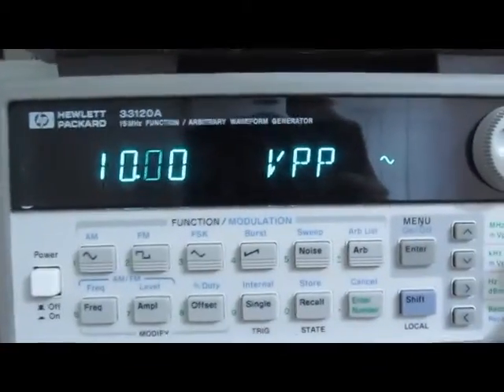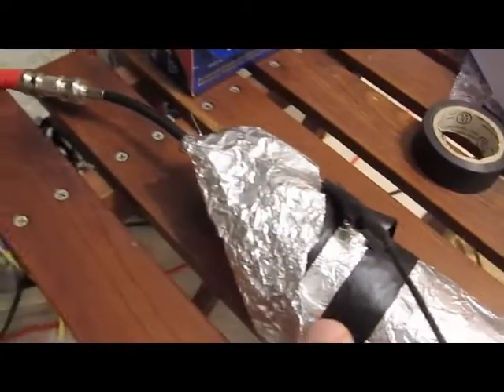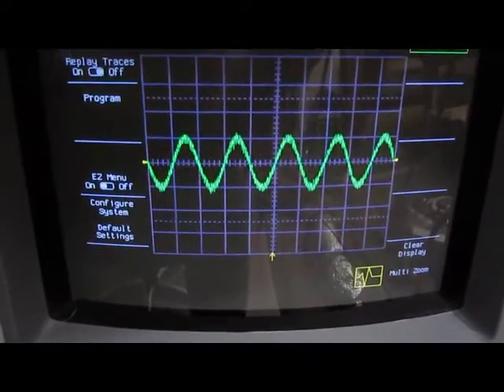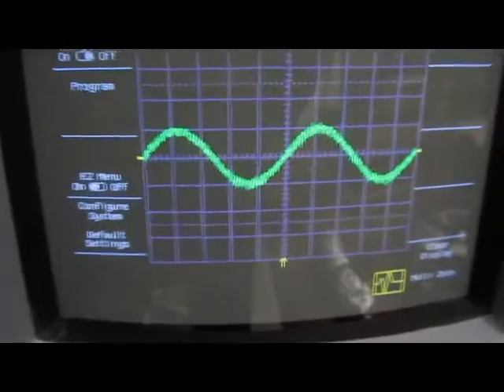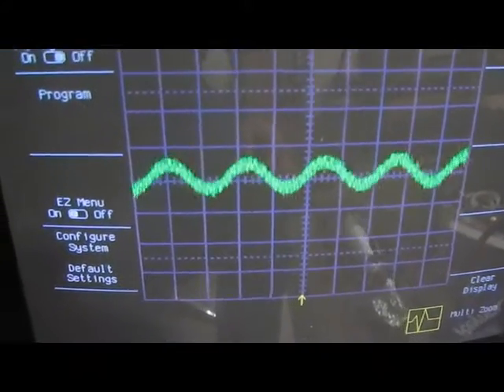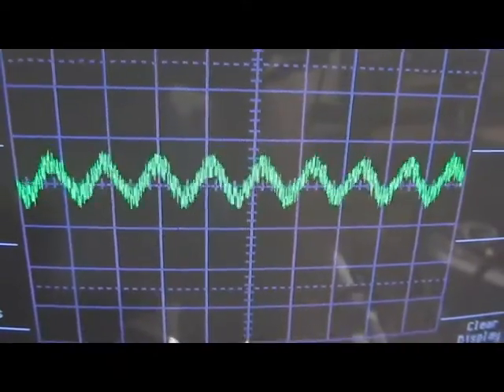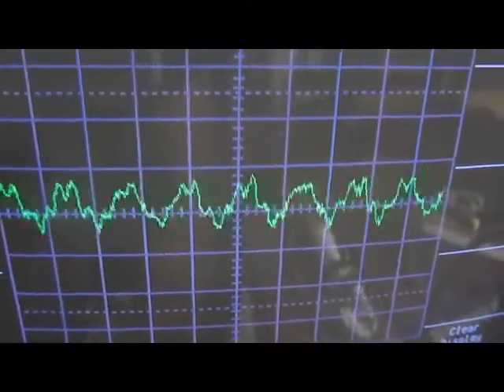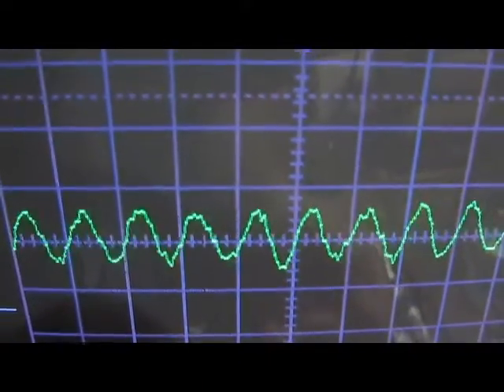Homemade 40KV oscilloscope probe part 2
In this video I break out the cardboard, aluminum foil and tape to prototype up the housing.